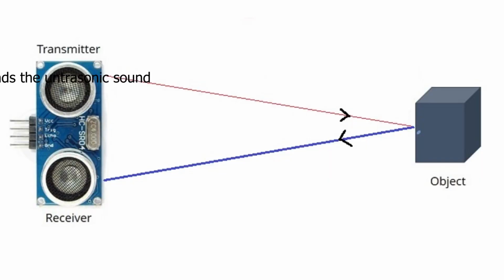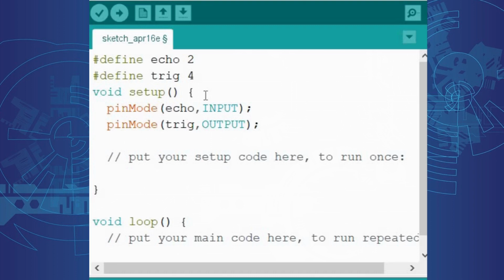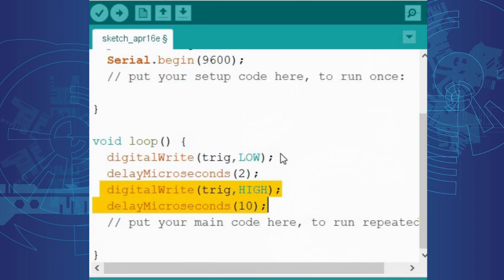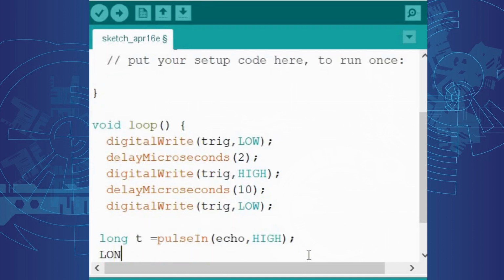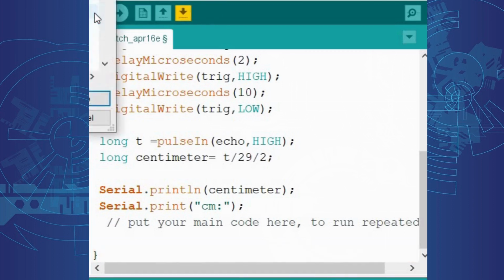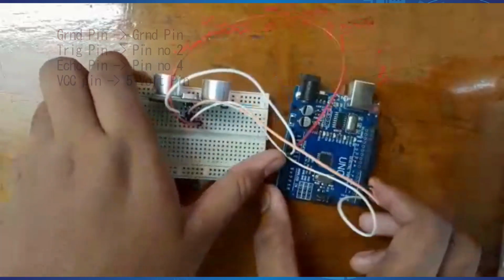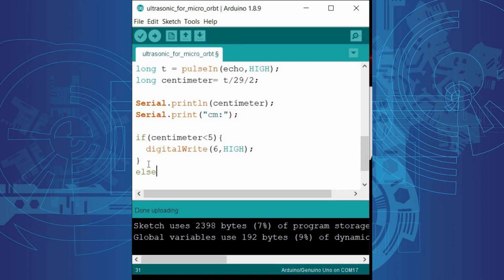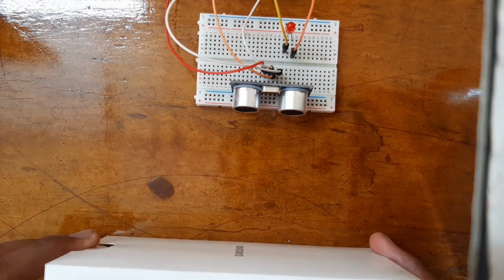Ultrasonic sensor tutorial | sonar sensor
define trig 2
define echo 3
void setup() {
  pinMode(trig, OUTPUT);
  pinMode(echo, INPUT);
  pinMode(5,OUTPUT);
  Serial.begin(9600);// put your setup code here, to run once:

void loop() {

  digitalWrite(trig,LOW);
  delayMicroseconds(2);
  digitalWrite(trig,HIGH);
  delayMicroseconds(10);
  digitalWrite(trig,LOW);

  long t = pulseIn(echo,HIGH);

  long centimeter = t/ 29 / 2;

   Serial.println(centimeter);
   Serial.print("cm:");

   if(centimeter 5){ //please add angled bracket symbol in middle od crntimeter and 5 youtube not allowed to add angle bracket in discription
    digitalWrite(5,HIGH);
   else{
    digitalWrite(5,LOW);